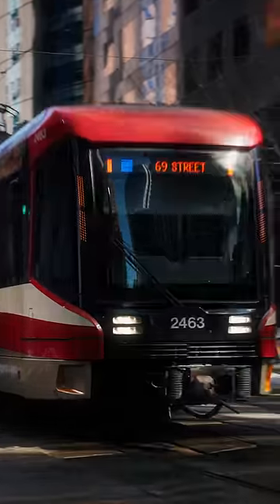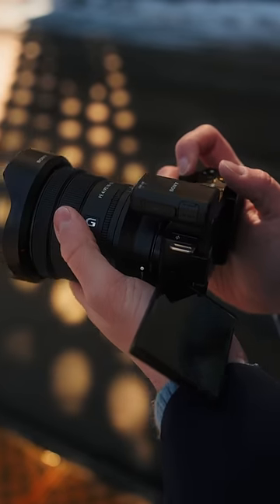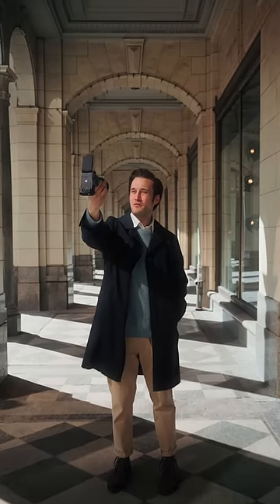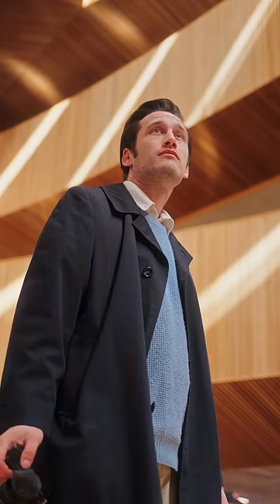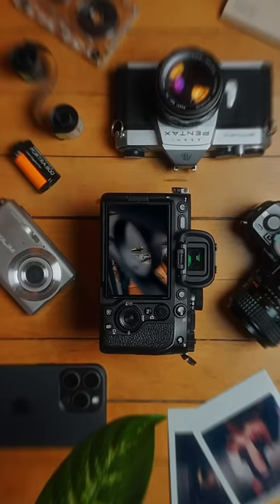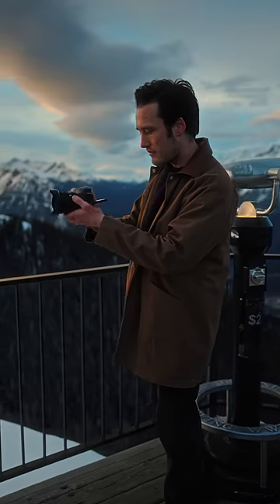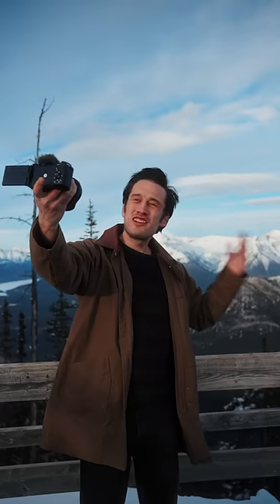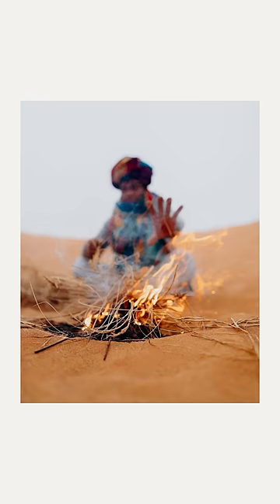How to stand out in the sea of amazing creators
How do you stand out in the sea of amazing creators? Sony can help creators focus less on the camera's ability and more on capturing the vision.

Special thanks to:
David Lieske and Jacob Clark